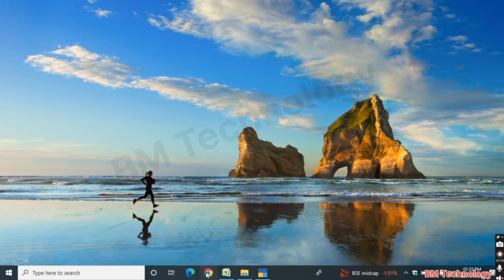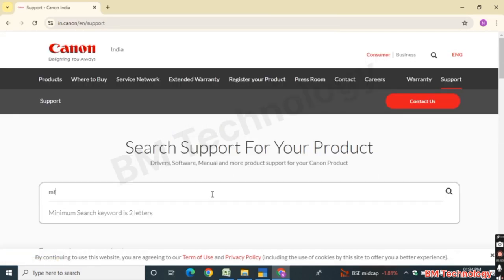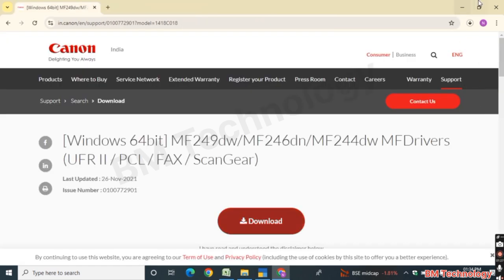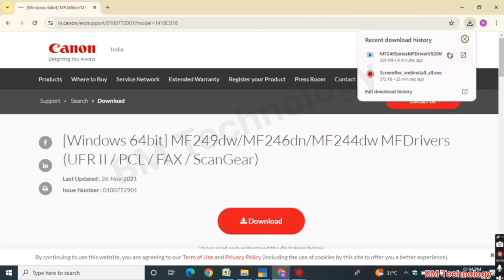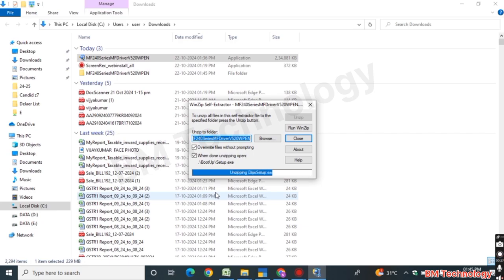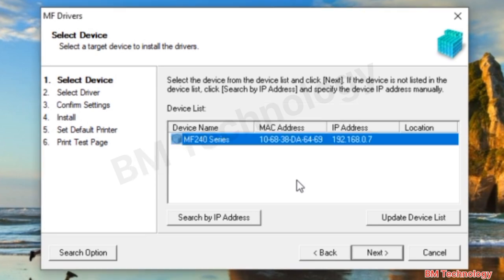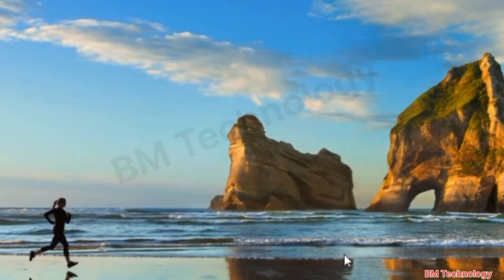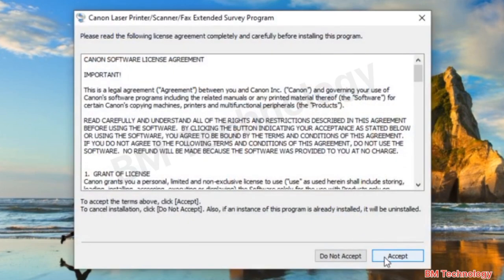How To Install Canon Imageclass Mf 244DW Printer Drivers & Software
How To Install Canon Imageclass Mf 244DWPrinter Drivers & Software | @BMTechnologyChannel